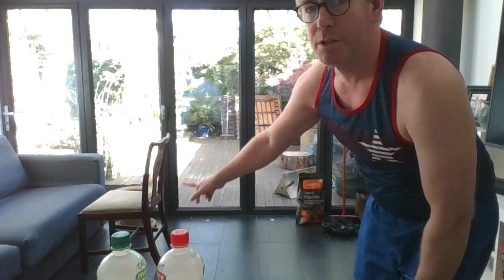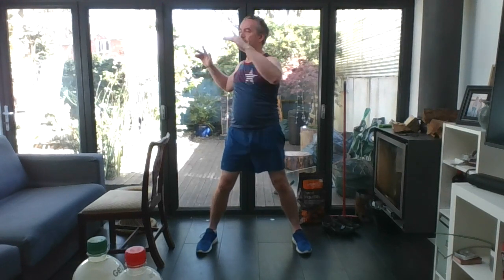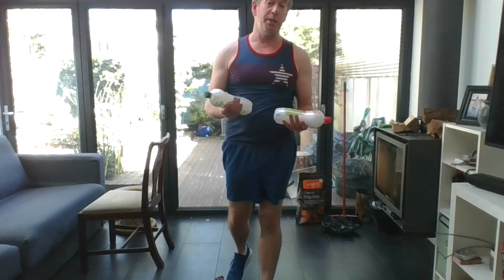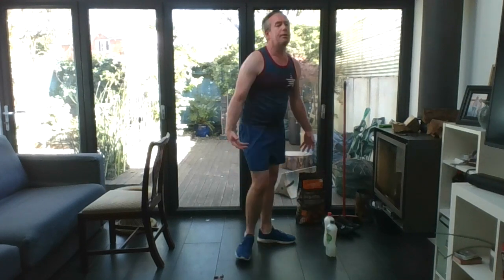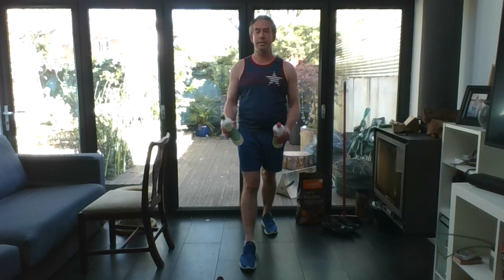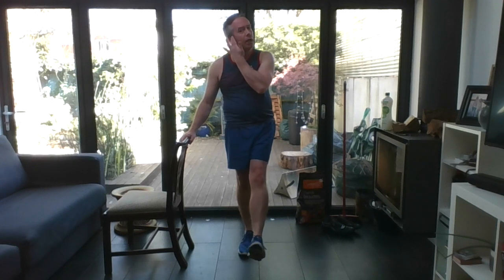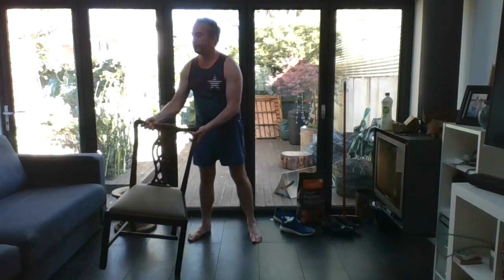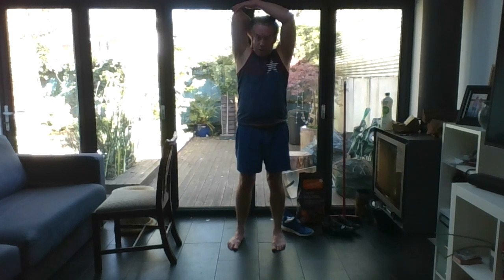Strength, Balance and Conditioning workout for Older adults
This workout focuses on strength and conditioning training for the whole body.

Central YMCA is committed to supporting our members, volunteers, staff and the wider community during these challenging times. If you are in a position to – and would like to – support our ongoing charitable work, you can make a one-off or monthly donation on our donations page, any support would be gratefully received.

You should not rely on this information as a substitute for, nor does it replace professional medical advice, diagnosis, or treatment.

If you have any concerns or questions about your health or the suitability of this/or any of the workouts on this channel, you should always consult with your doctor or other healthcare professionals.